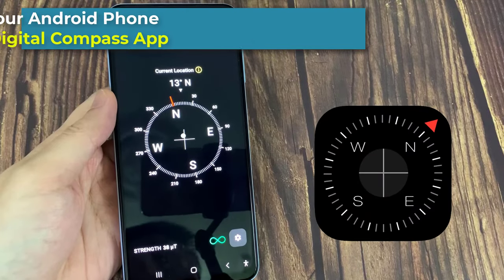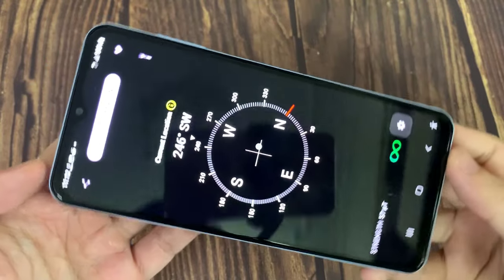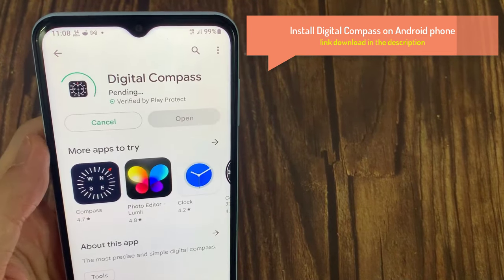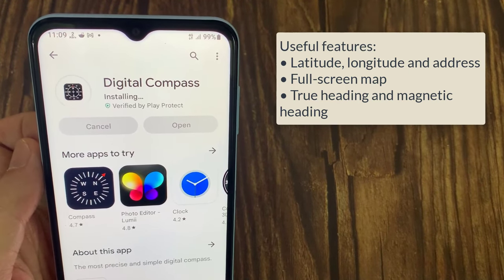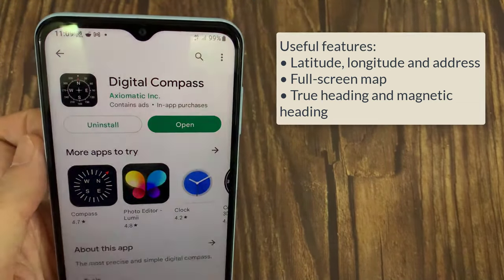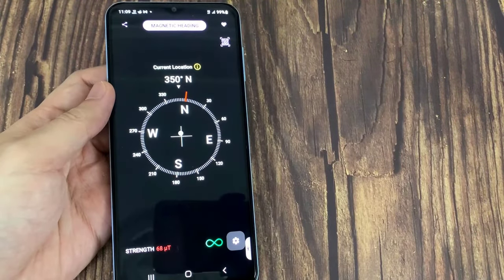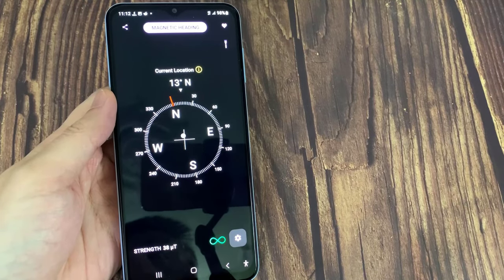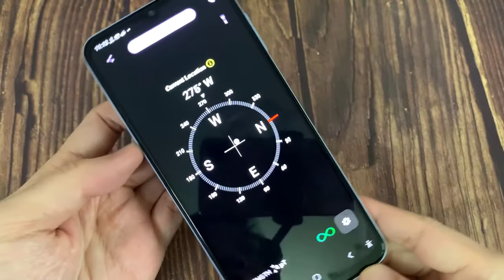How to Use Your Android Phone as Compass | How to use Digital Compass App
In this video, we'll see a very useful app that is how to make your mobile work as a compass.

• Latitude, longitude and address
• Full-screen map
• True heading and magnetic heading